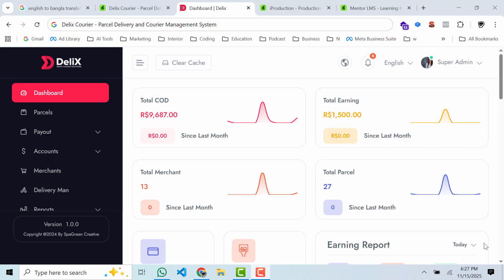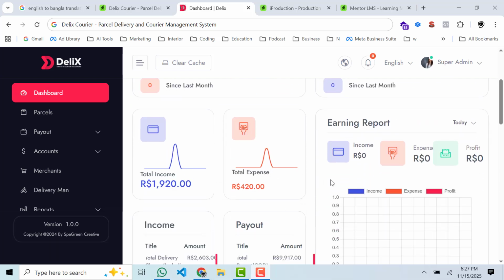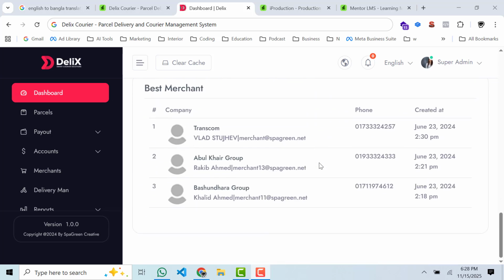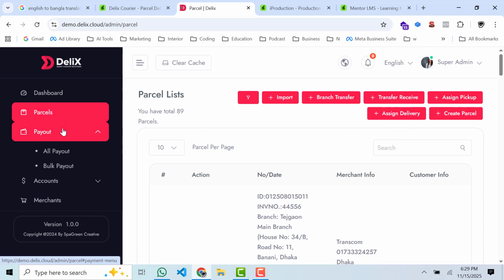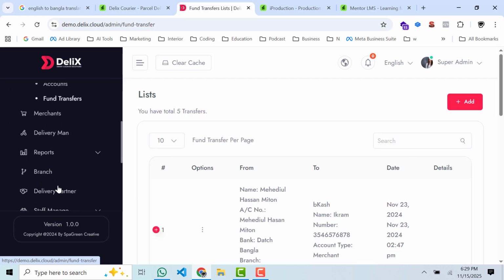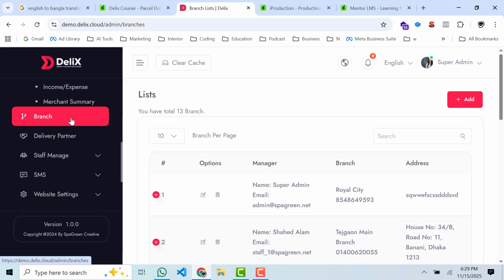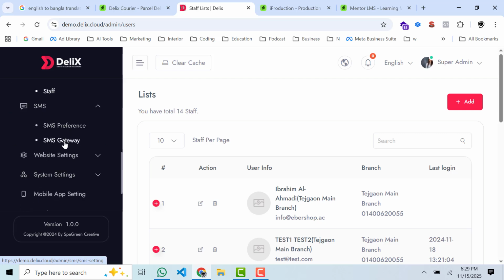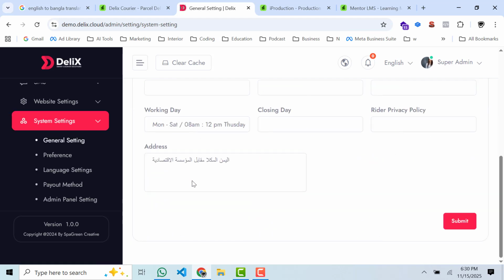Delix Courier Parcel Delivery and Courier Management System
Hey everyone! 👋
In this video, we review **Delix Courier**, a parcel management and courier delivery platform.

🔍 Highlights:
- Booking, tracking & delivery updates.
- Rider, branch & parcel management.
- Great for courier businesses.